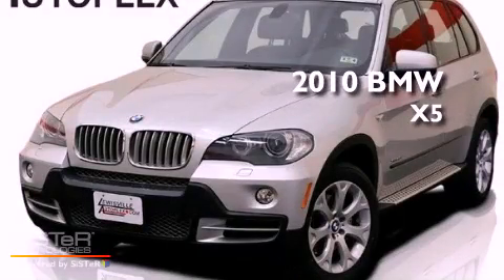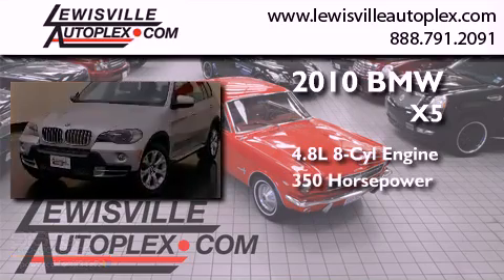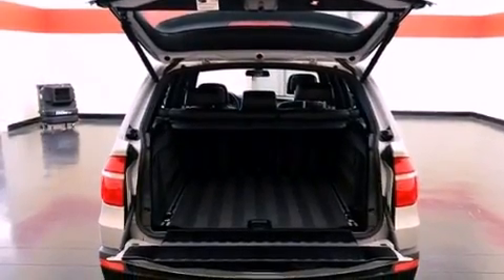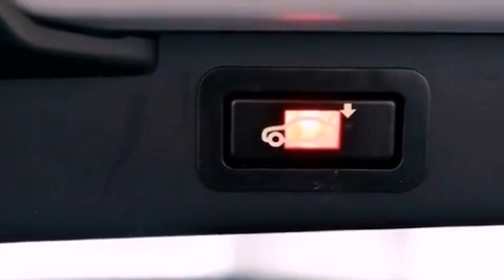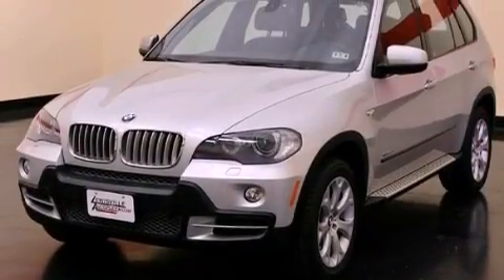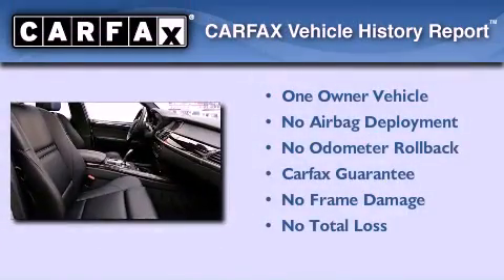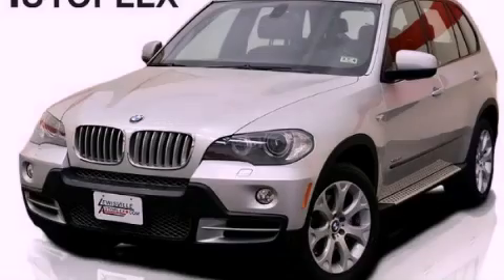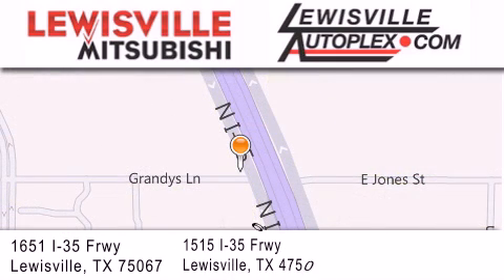2010 BMW X5 Carrollton TX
Year : 2010
 Make : BMW
 Model : X5
 Engine : 4.8-liter, 350-hp 32-valve V-8 engine 4 overhead camshafts, Valv
 Trans . : Automatic
 Exterior : Silver
 Miles : 28,553
 Interior : Black
 Stock : 9303

 2010 BMW X5 Lewisville TX